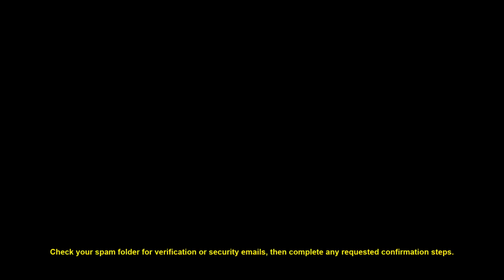How to login to Zendrop to import products into Shopify - Step By Step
In this step-by-step tutorial, we'll guide you through the process of logging into Zendrop and importing products directly into your Shopify store. Whether you're a beginner or looking to streamline your dropshipping business, this video covers everything you need to know to get started with Zendrop and Shopify integration. Watch now to simplify your product sourcing and boost your online sales!